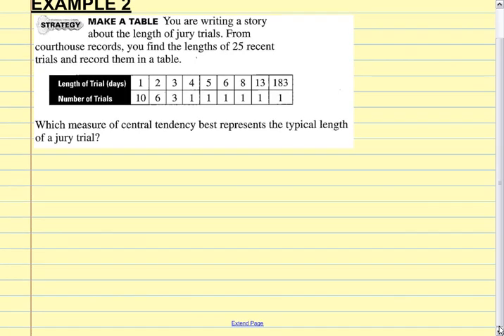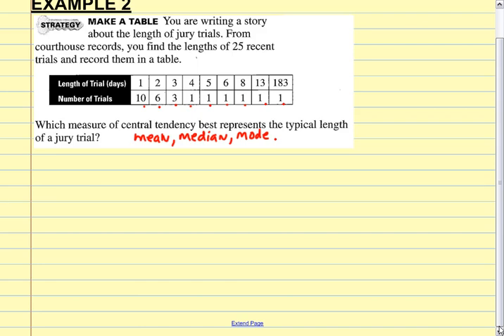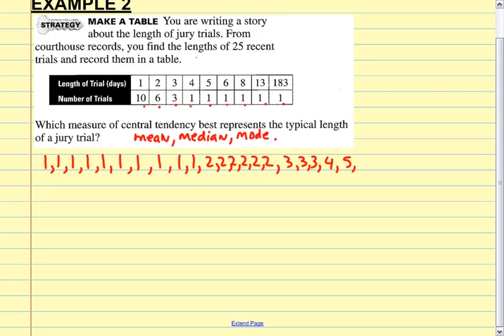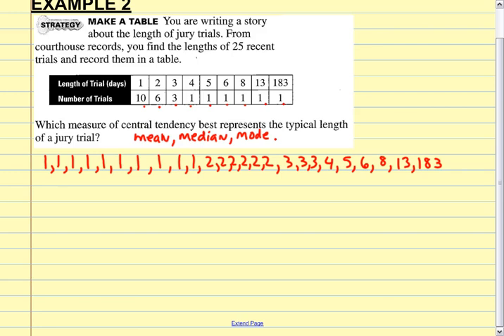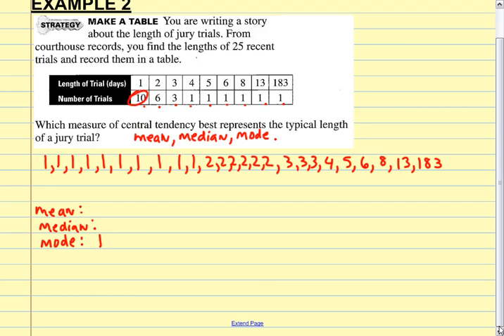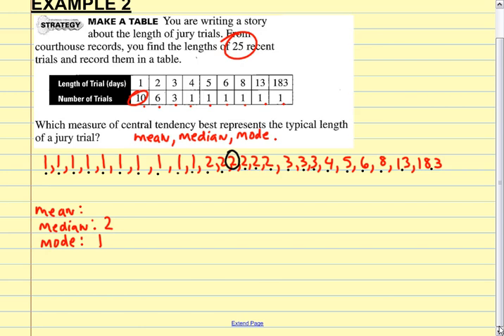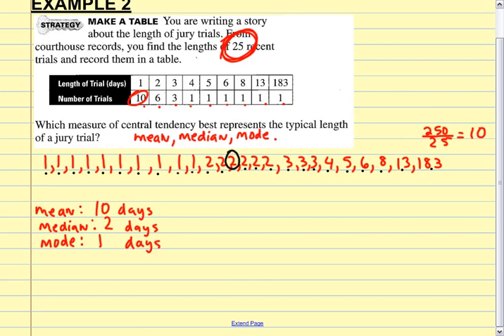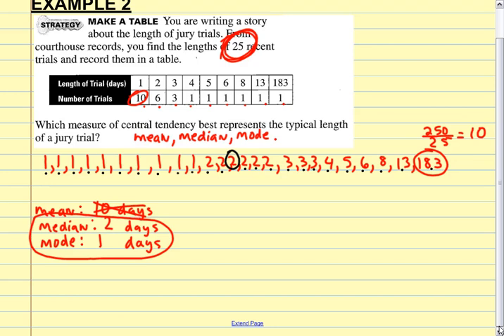Math 6, 5.1.2